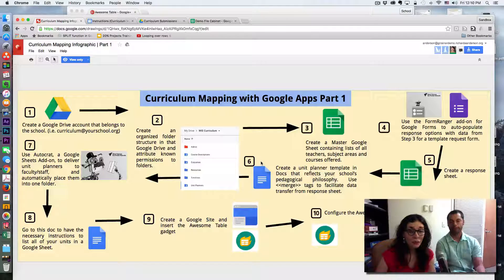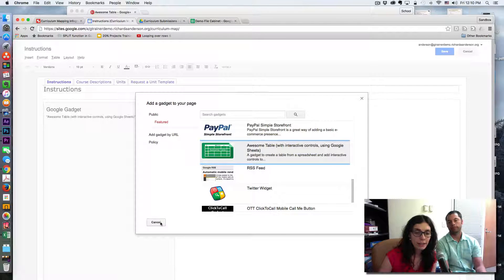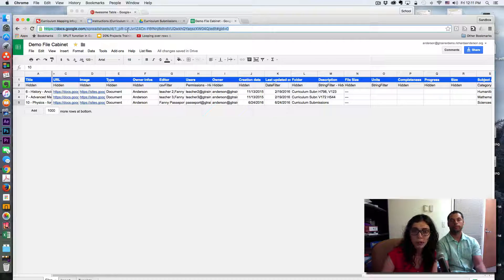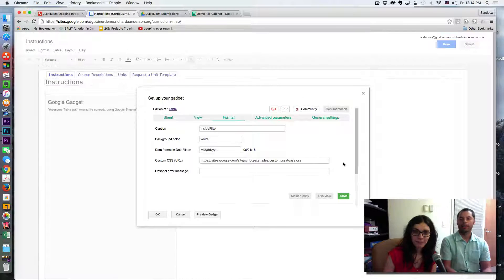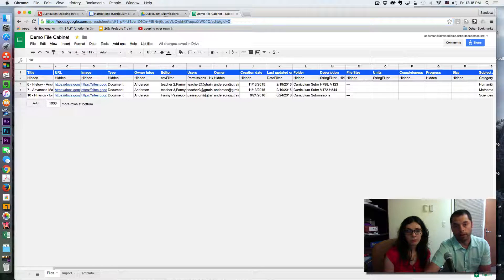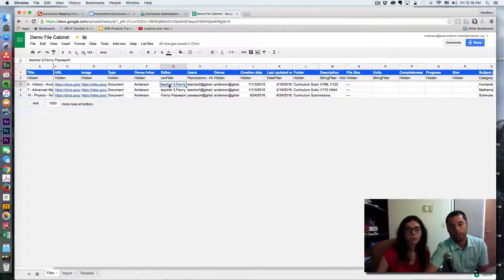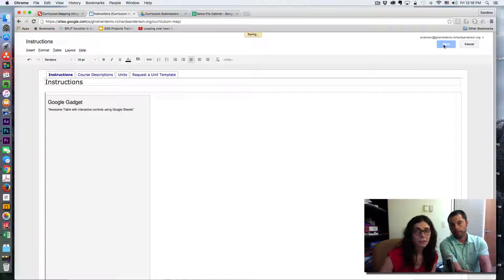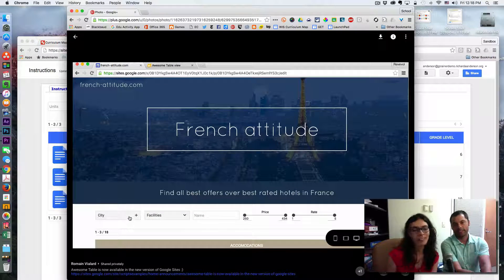Curriculum Mapping: Configure and Add Awesome Table to Google Site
In this video, we take you through the inserting the Awesome Table Gadget on a Google Site, which are steps 9 and 10 of our infographic and show you how to configure the Awesome Table.